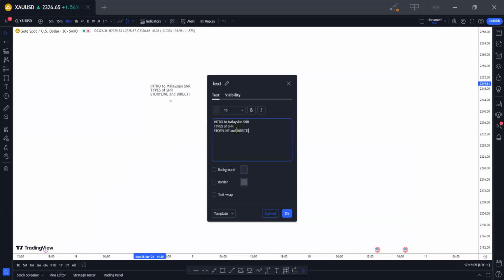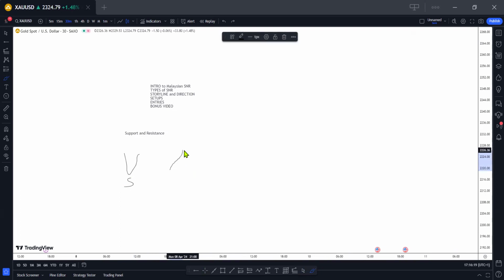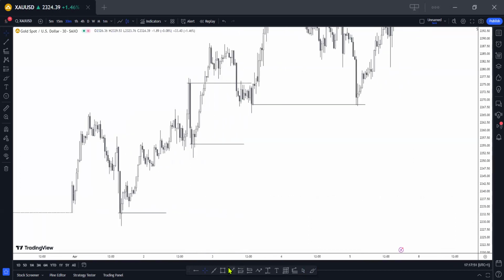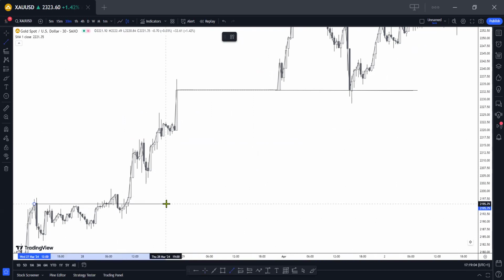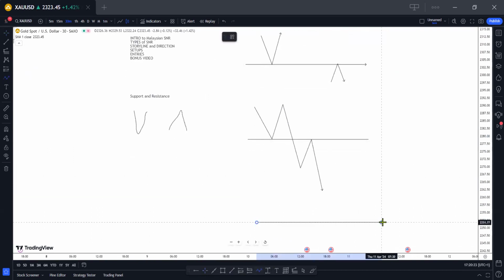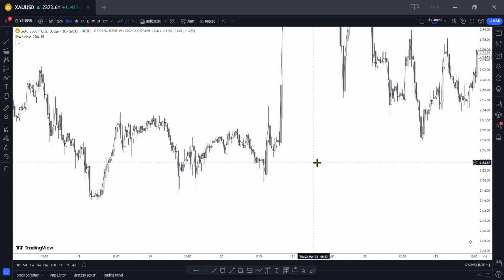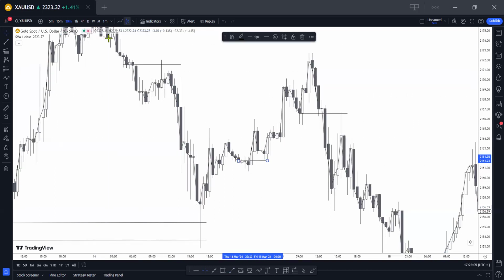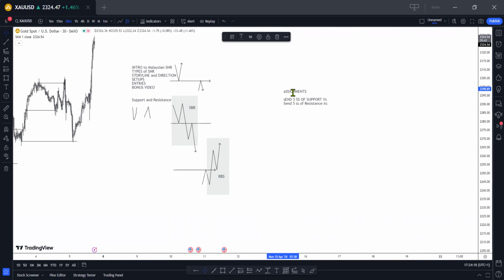INTRO to MSNR |Algo - LIT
Have you been looking for a proper way to trade without missing logic? Malaysian SNR is a precise and beginner friendly model that can help you master your edge, pass prop firms challenges and flip small accounts.